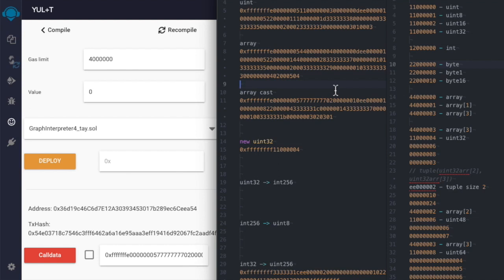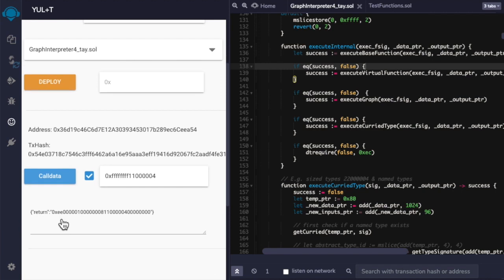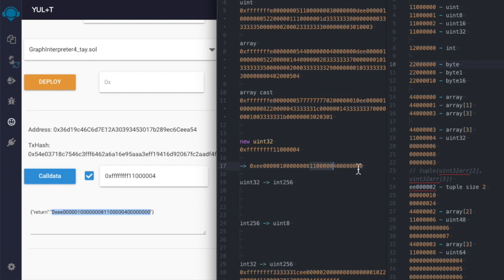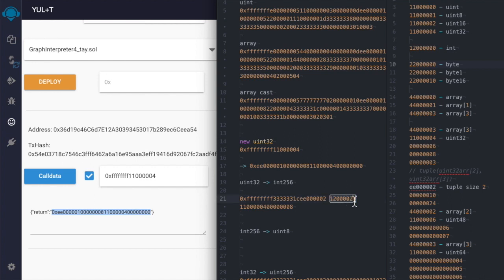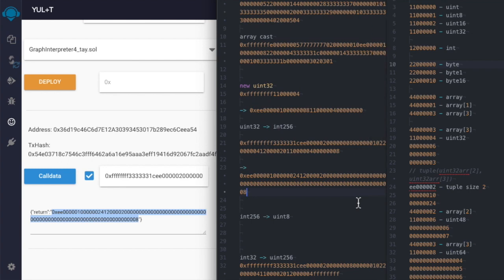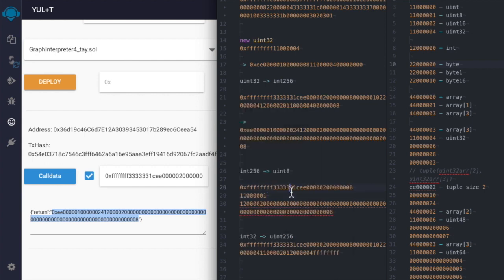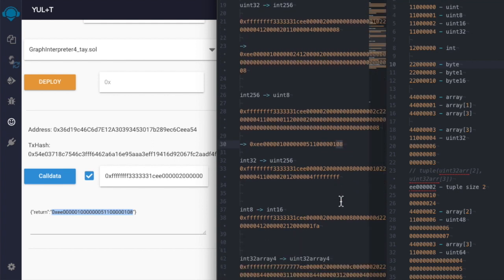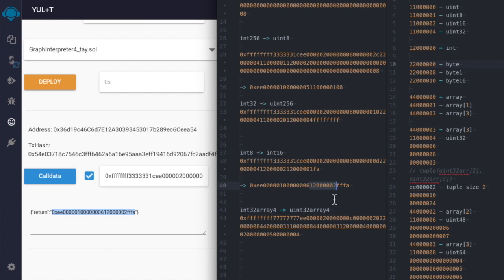Taylor - Graph-Based Type System for WebAssembly & Ethereum: Casting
dType ver. 2.0 is functional, based on a Pipeline-like graph interpreter built with Yul+, which can be compiled to WASM or the EVM. Taylor is the set of tools that bring dType at the fingertips of programmers.
Today you will see examples of casting a type to another: integers, unsigned integers, and arrays.